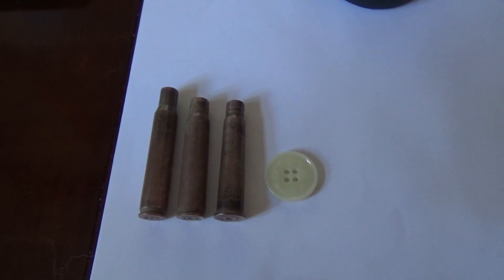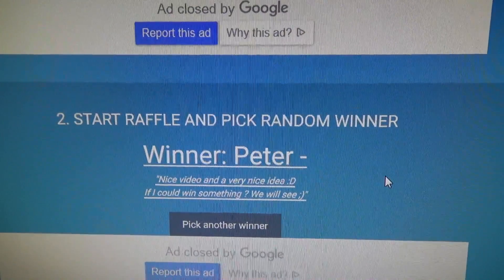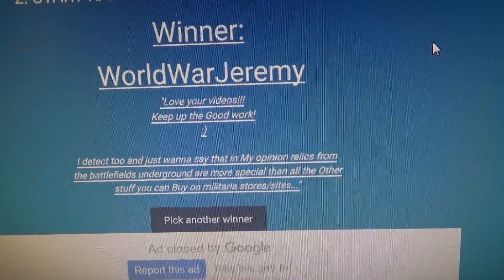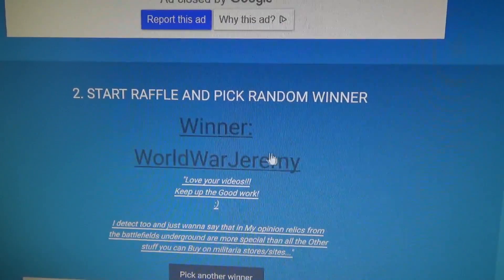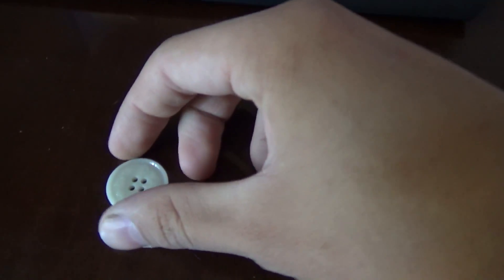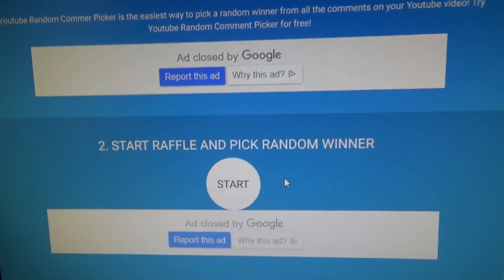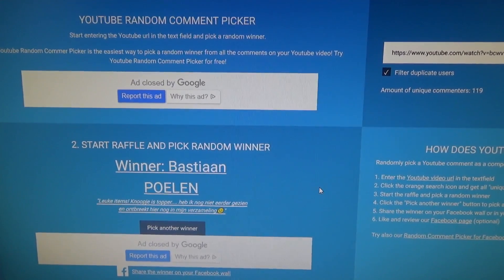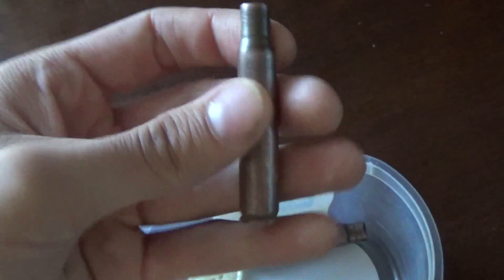WW2 Metal Detecting Giveaway Winners!! Who Won??!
Hi everyone!

New Metal Detecting videos coming soon!! :-D